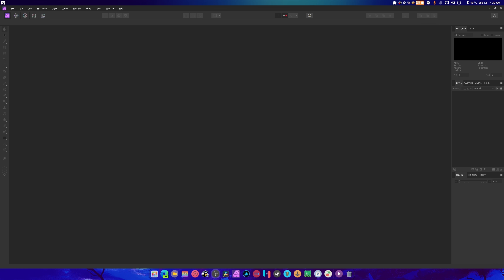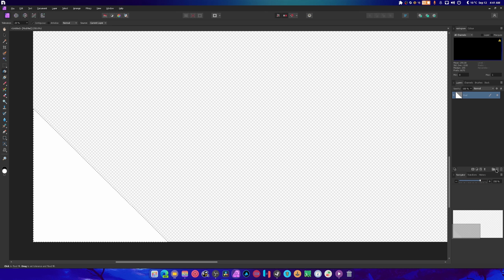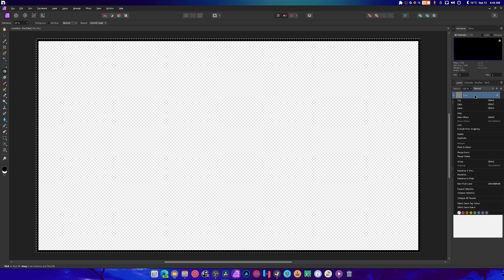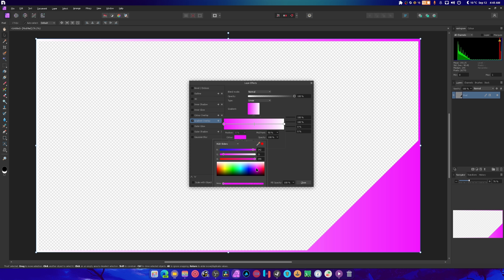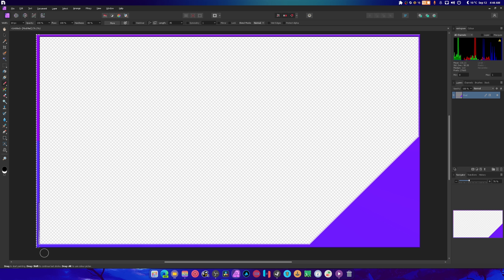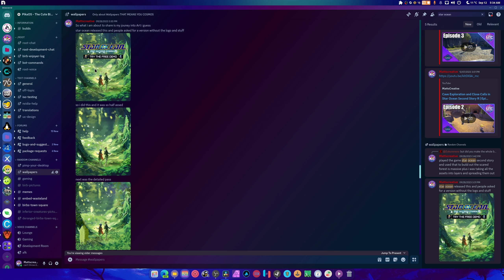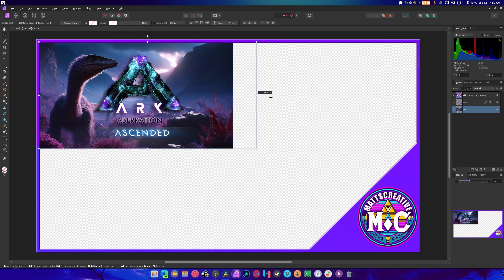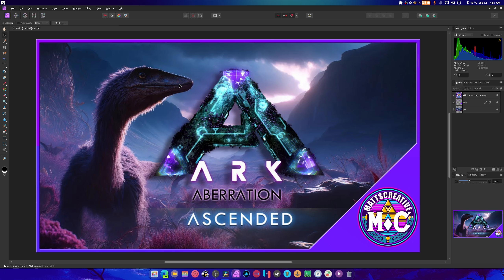Why did I Leave Adobe Photoshop for Affinity Photo? Let's Talk About it!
SPECS Below:
• OS: Fedora 40 Workstation
• OS: Nobara 40
• OS: CachyOS
• Gnome 46
• CPU: Ryzen 7 5900X (4.9GHz)
• Memory: 49 GiB DDR4 3600mhz
• Storage: 22TB
• GPU: RTX 4070